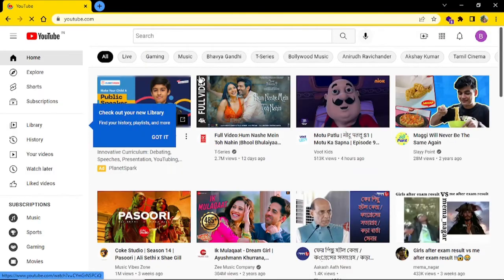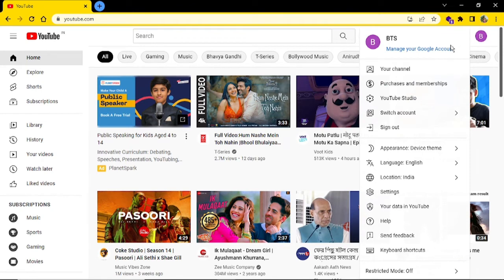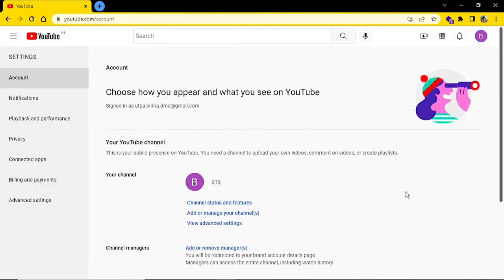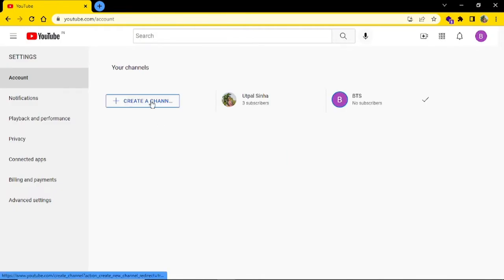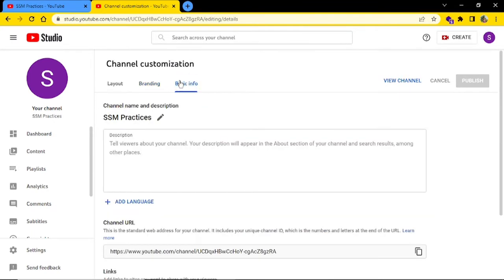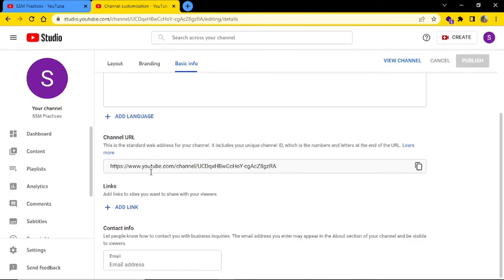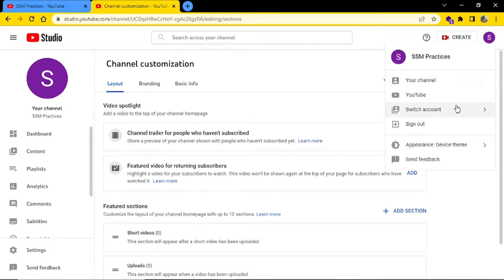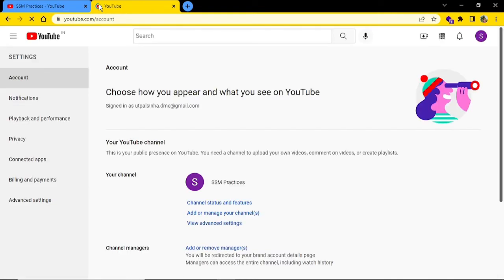How to Create a Second YouTube Channel under Same Email Address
Learn how to create a second YouTube channel using the same email account that already has a YouTube channel.

Sounds cool right?

I encourage you to watch this video and let us know if you have any questions.